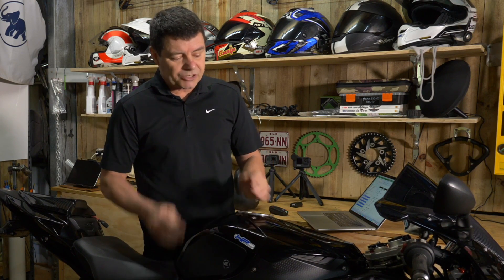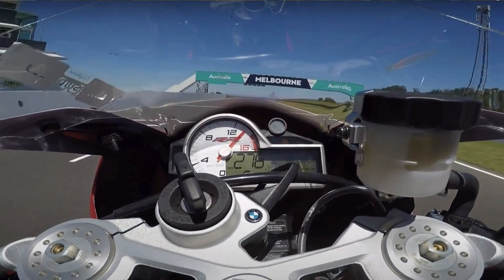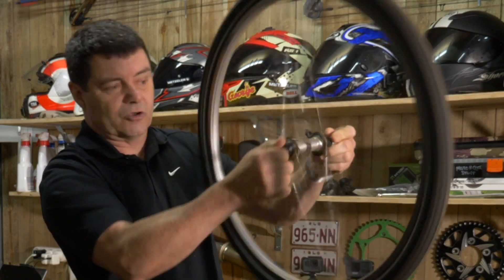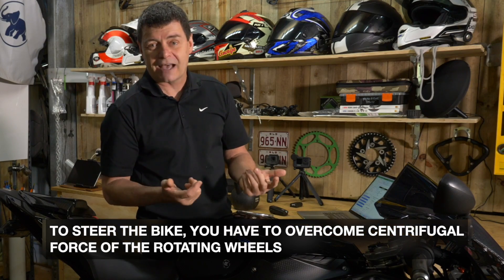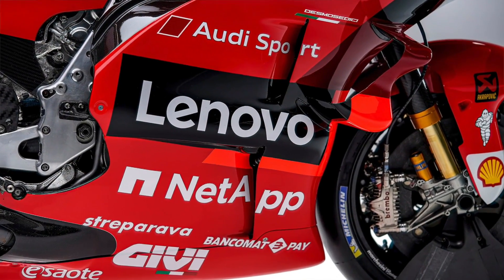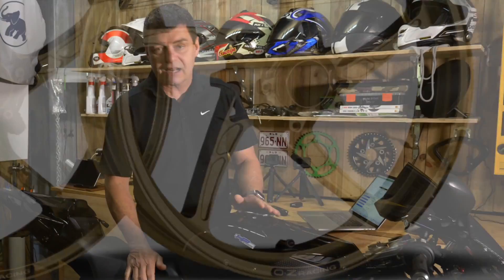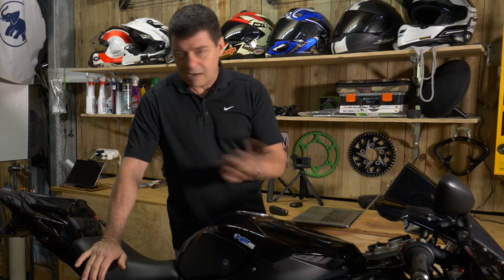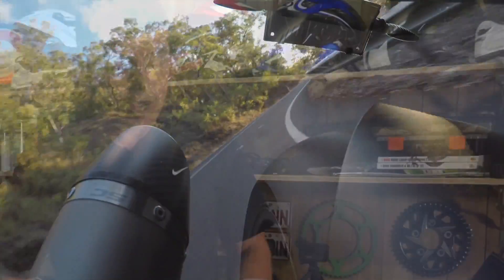Part 3 - Reducing Rotating Mass On Sports Bikes Like the BMW S1000RR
We know there are benefits to weight reduction, but does it matter where we remove weight or mass from on a motorcycle?
In this 3rd video in this 3-part series, we focus the discussion on reducing rotating mass on the sports bike and look at the benefits of this to steering and changing direction on our BMW S1000RR.

Our reduction in rotating mass on the BMW S1000RR was achieved by using:
- Titanium nuts and bolts from Pro Bolt to attach sprockets and brake disks
- Lightweight rear sprocket as well as a gearing change (smaller front sprocket / larger rear sprocket)
- Converting to a lightweight 520 chain
- Lightweight forged alloy rims